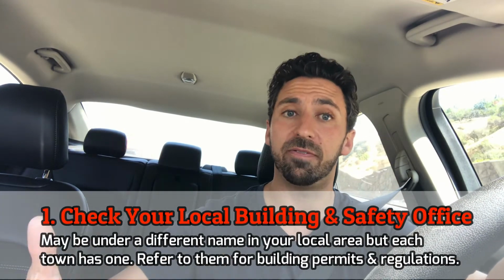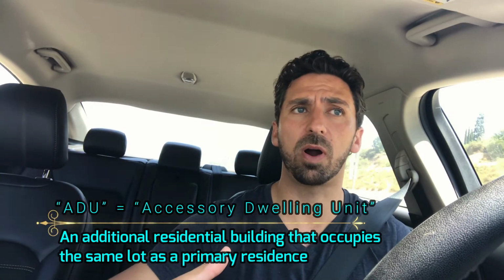What To Consider Before Making Your Offer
Thinking of remodeling or 'fixing up' that house after you buy it?

BEFORE you make an offer, it is extremely important to make sure that you consider all of the work you are going to do and whether you are ALLOWED to do it and if you can AFFORD to pay for it.